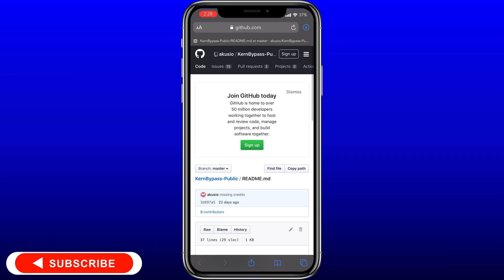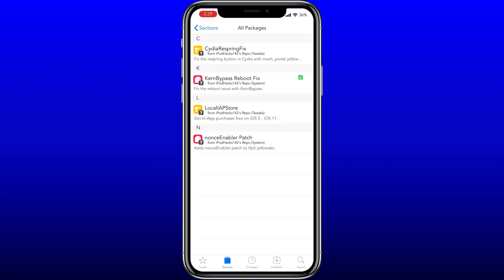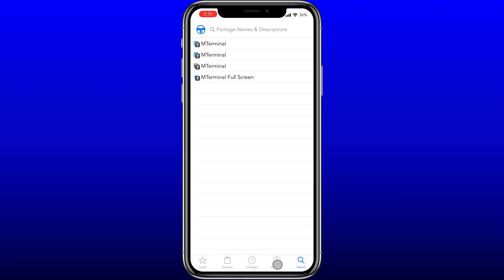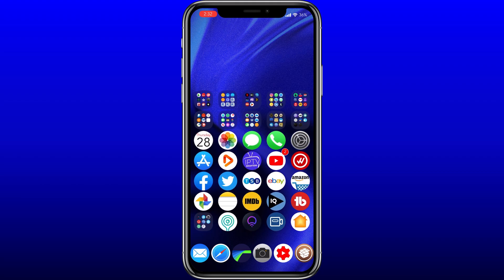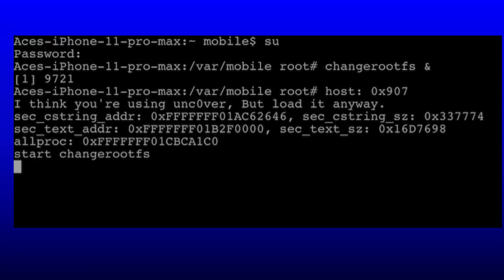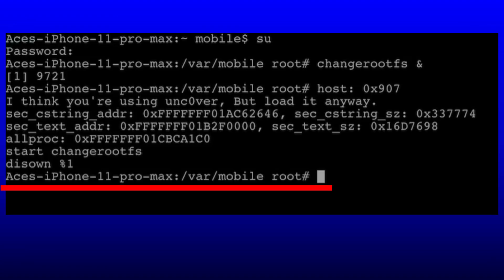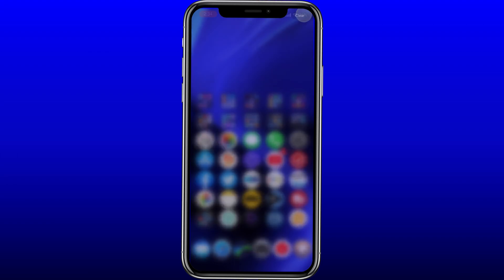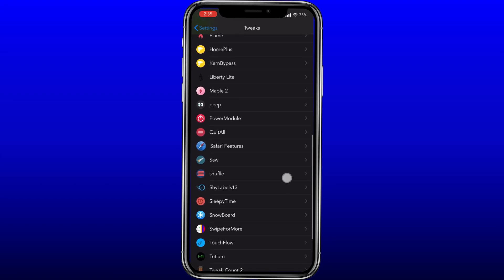How to bypass iOS 13.5 Unc0ver Jailbreak detection - Fortnite/CODM/Pokemon Go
iOS 13.5 Unc0ver Jailbreak detection bypass - Fortnite/CODM/Pokemon Go

Mterminal :

su
alpine
changerootfs &
disown %1